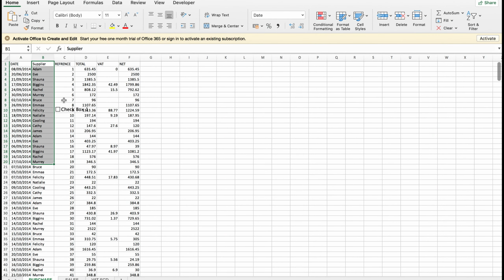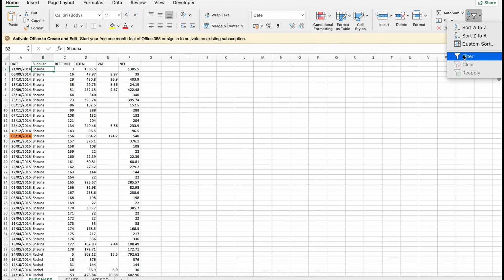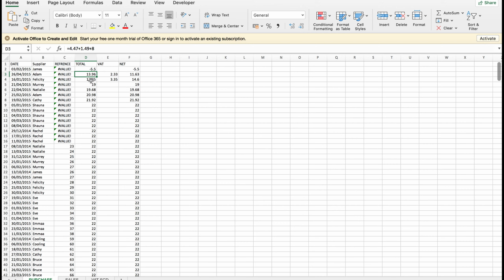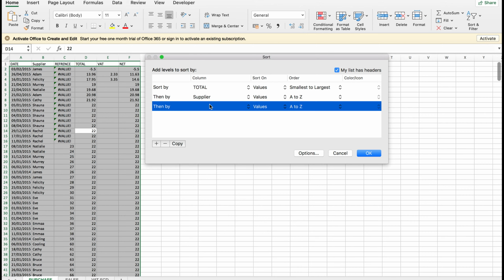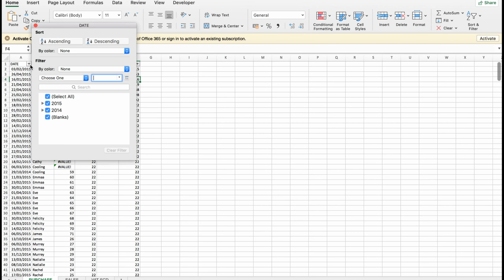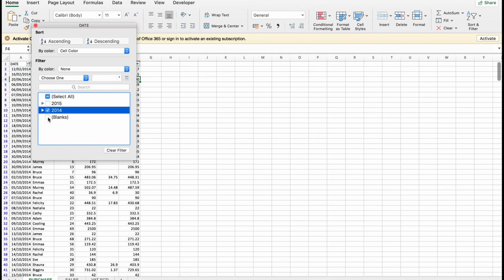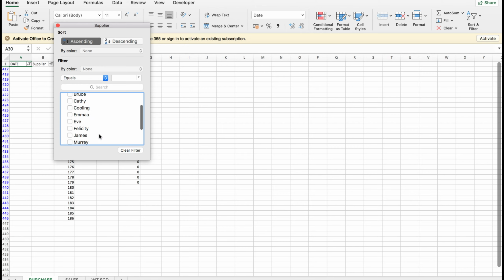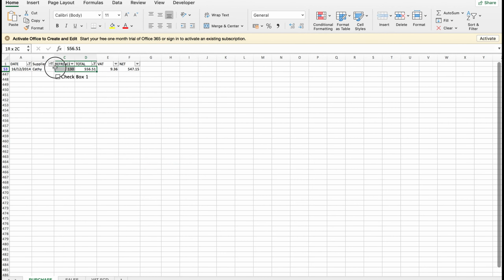Filter and Sort in Excel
Today you will be learning  Filter and Sort in Excel

Most of you must be beginners or have just started with Filter and Sort in Excel

You can sort data by text (A to Z or Z to A), numbers (smallest to largest or largest to smallest), and dates and times (oldest to newest and newest to oldest) in one or more columns. You can also sort by a custom list you create (such as Large, Medium, and Small) or by format, including cell color, font color, or icon set.

Fortunately there are bunch of techniques/tricks of Filter and Sort in Excel

Don't worry, you can check out the Filter and Sort in Excel  tricks and hacks on my youtube channel!